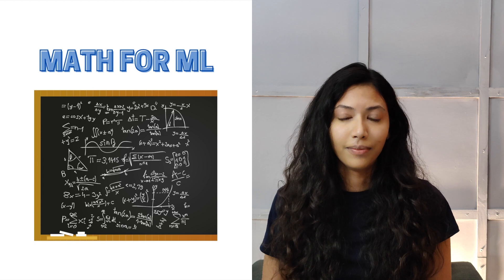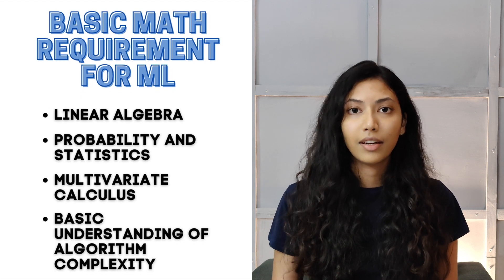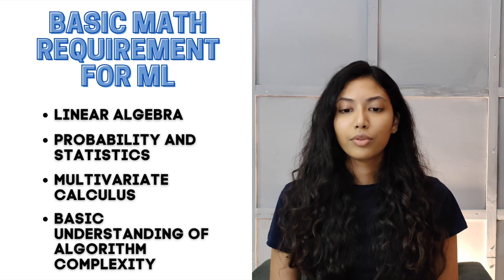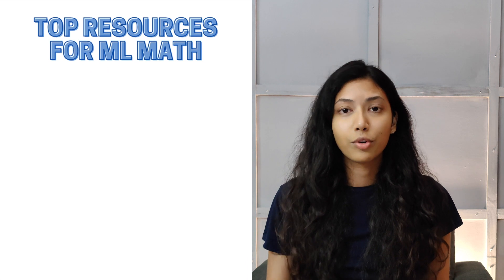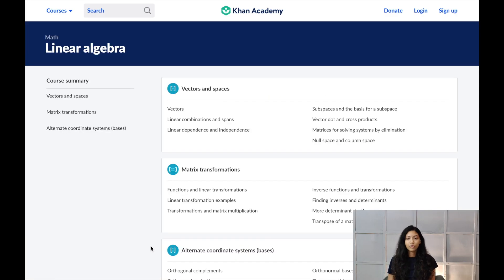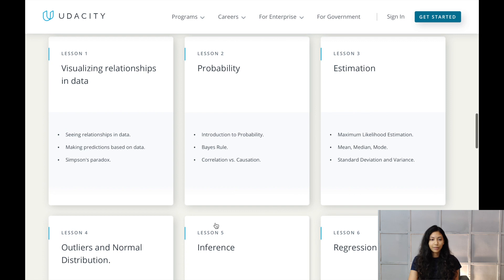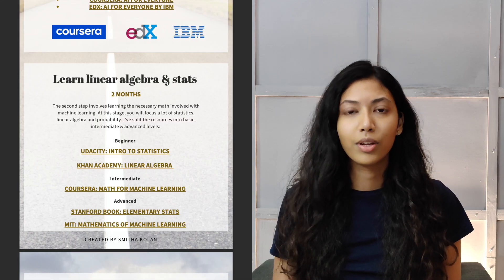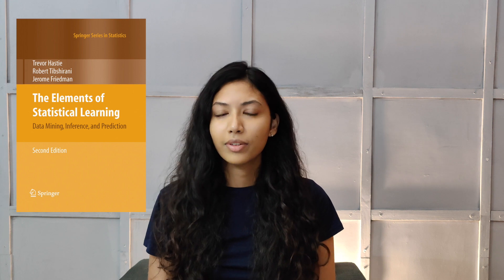Guide To Learning Basic Math Required For Machine Learning! Best Courses For Machine Learning Math!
Math is a large part of Machine Learning, without a doubt. However, it can often be a hurdle for many to learn the math involved in machine learning. There are levels to the math in machine learning, depending on your ideal role in the machine learning industry. If you are planning on working in research roles, you would need the learn math at a more advanced level than if you were interested in working in machine learning engineer roles or data scientist roles.

Here's a brief list of the most basic math required for machine learning:
1. linear algebra
2. probability and statistics
3. multivariate calculus
4. basic algorithm complexity

Linear algebra and Probability and statistics are a large part of the math required for machine learning and I talk about the about some of the best resources for learning math in machine learning.

📌I'm Starting My Machine Learning Company (Day 1)